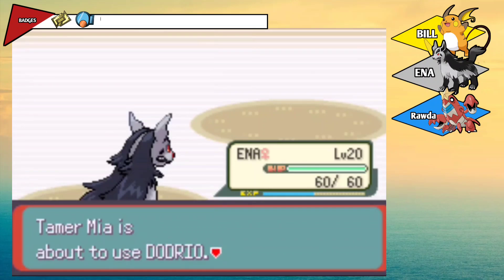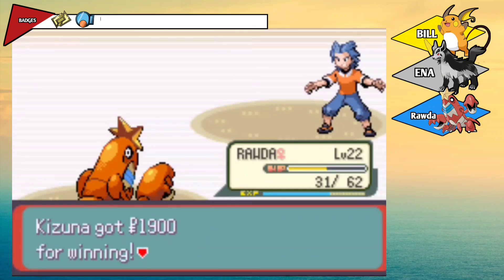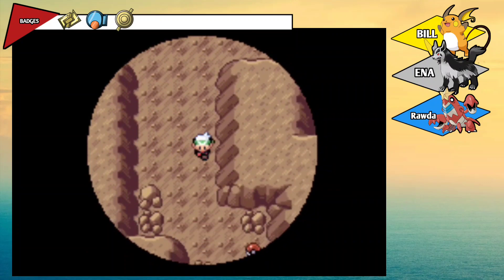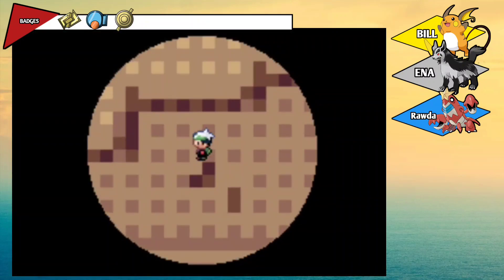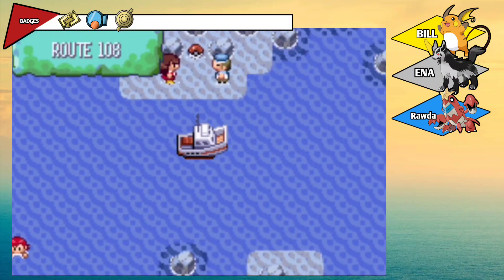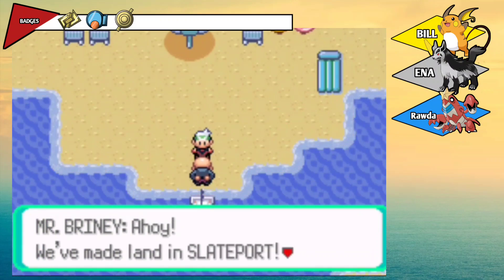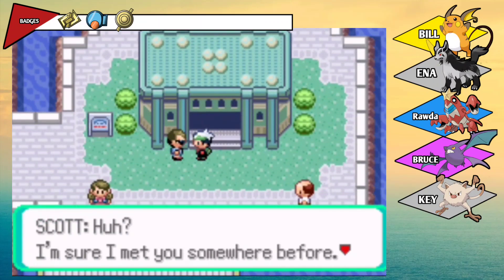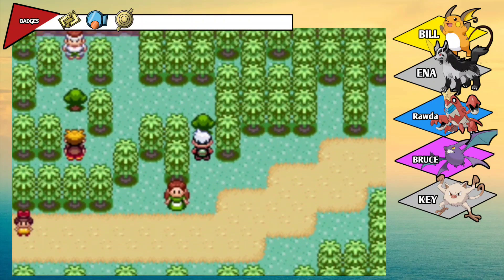Let's Play : Pokemon Emerald Nuzlocke - #4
Part 4 and we are going to beat BRAWLY next!

🎵Soundtracks🎶 | Bgm Credits